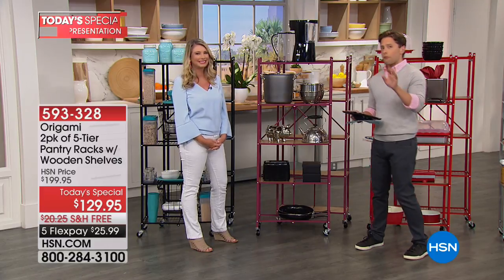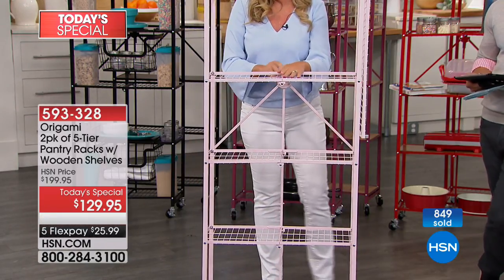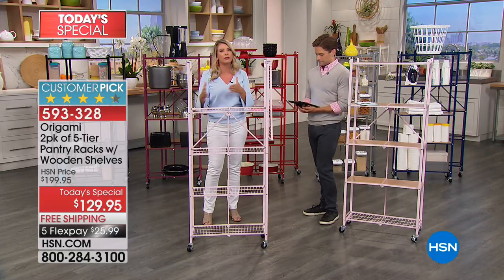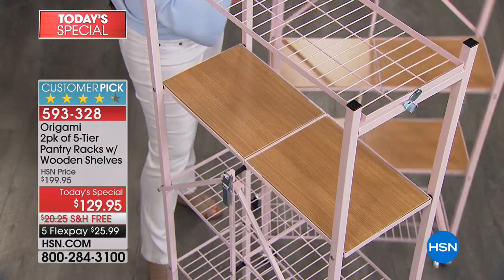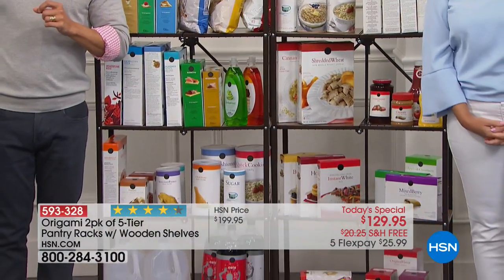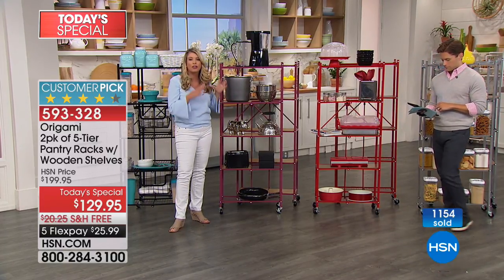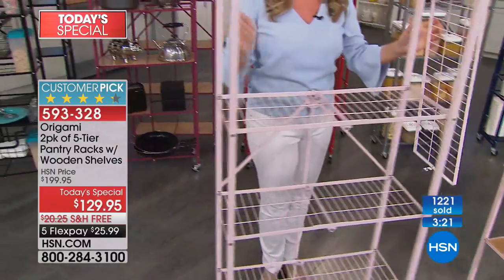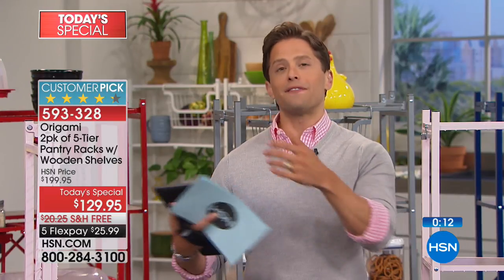Origami 2pack of 5Tier Pantry Racks with Wooden Shelves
Stop dodging towering canned goods, bottles of laundry detergent and heaps of shoes and get your storage space in order. These sturdy,...